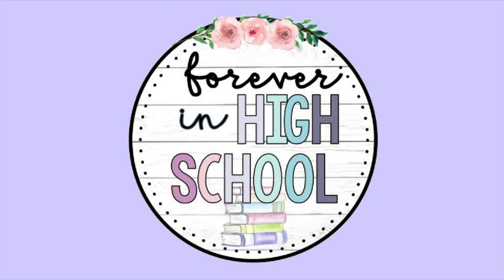WHEN STUDENTS HAVE TO GO TO THE BATHROOM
WELL HELLO THERE, FRIEND! 🙋🏻‍♀️

I improved my bathroom/water procedure and now I'm sharing it with you!

✨ B E    T H E    L I G H T ✨